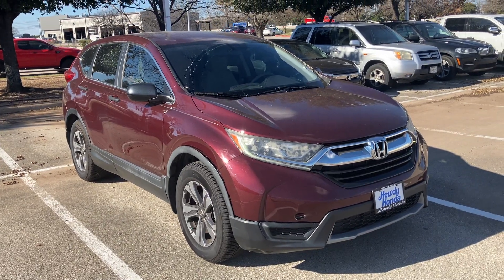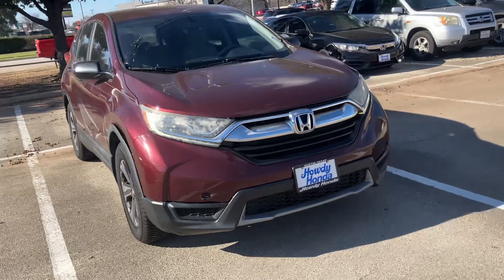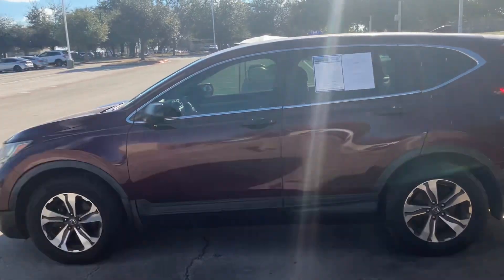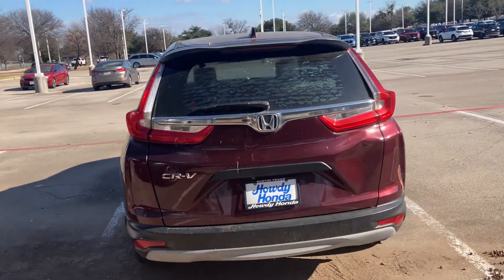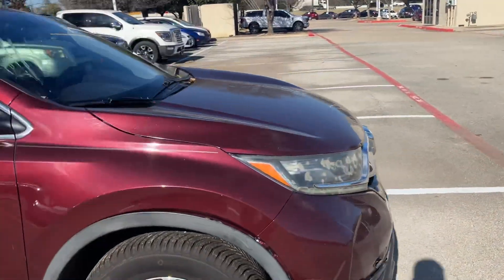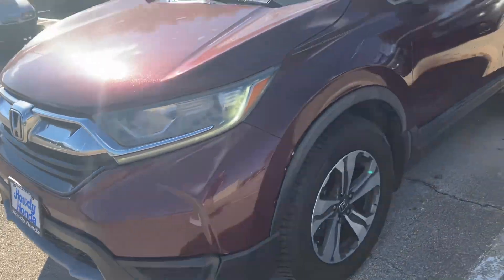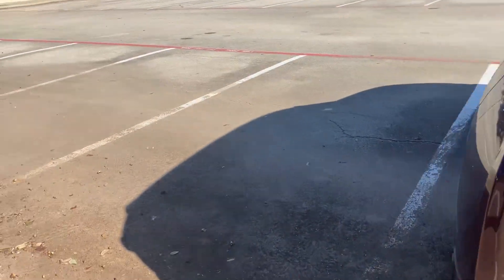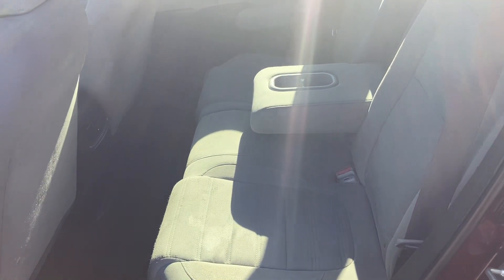2017 Honda CRV for Allen by Will Moss